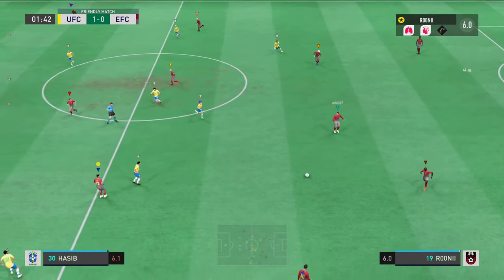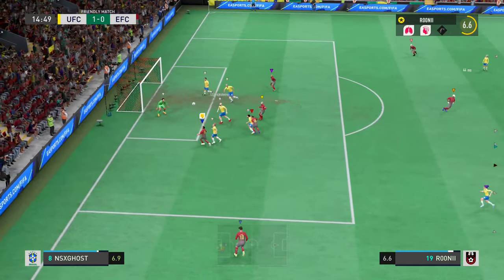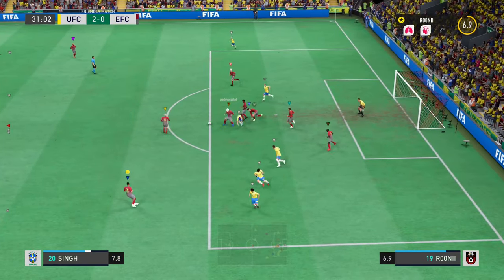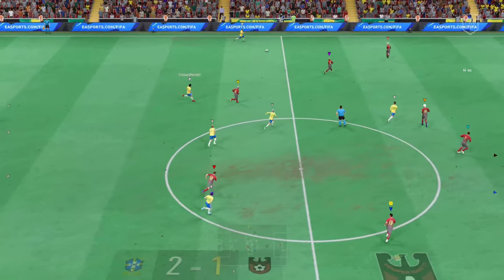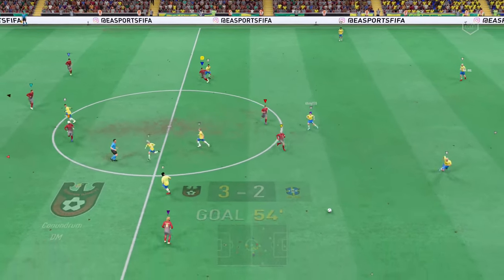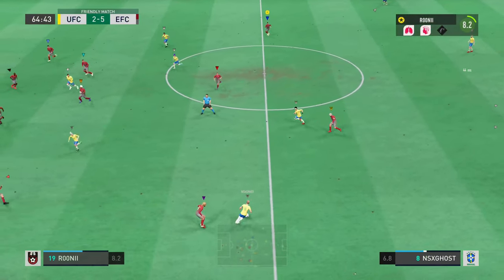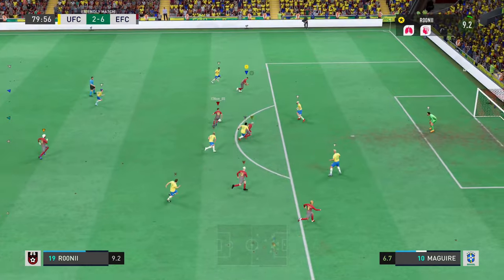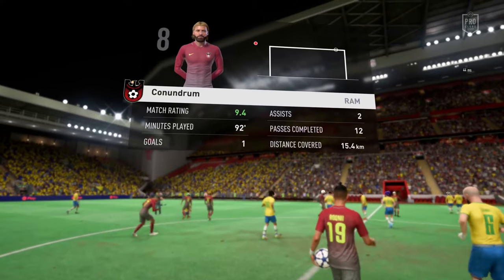FC UnderDogs | 2-6 | EAGLEE FC | FIFA 22 Pro Clubs (4K)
► TIMESTAMPS:
• 0:00​​​   - UnderDogs vs EAGLEE
• 0:08   - 1st Goal UnderDogs
• 0:20   - UnderDogs vs EAGLEE
• 2:23   - 2nd Goal UnderDogs
• 2:37   - UnderDogs vs EAGLEE
• 6:20   - 3rd Goal EAGLEE
• 6:58   - UnderDogs vs EAGLEE
• 7:01   - 4th Goal EAGLEE
• 7:20   - UnderDogs vs EAGLEE
• 8:47   - 5th Goal EAGLEE
• 9:10   - UnderDogs vs EAGLEE
• 9:20   - 6th Goal EAGLEE
• 9:33   - UnderDogs vs EAGLEE
• 10:48 - 7th Goal EAGLEE
• 11:11 - UnderDogs vs EAGLEE
• 12:16 - 8th Goal EAGLEE
• 12:39 - UnderDogs vs EAGLEE